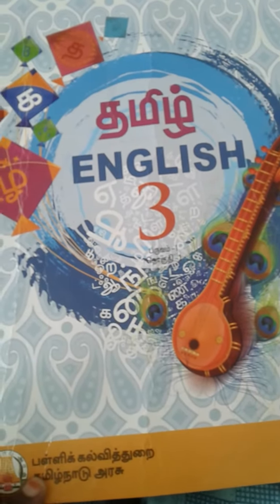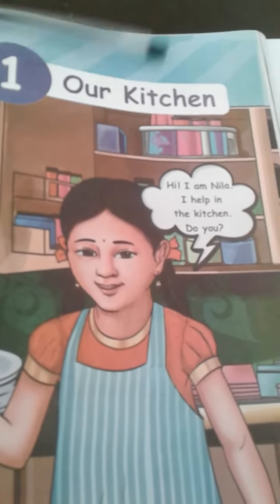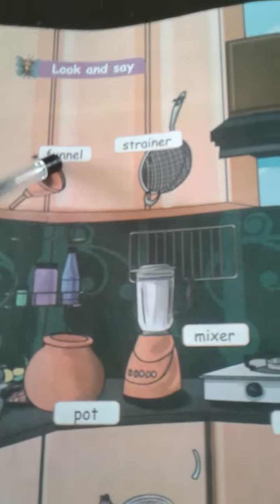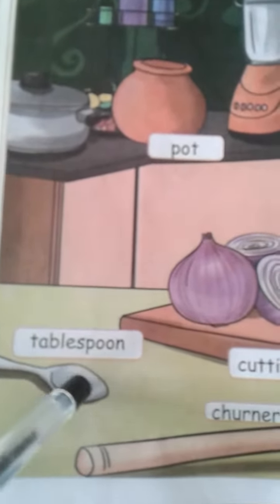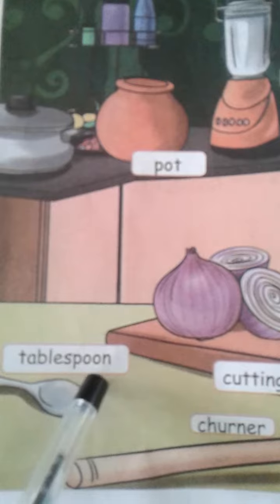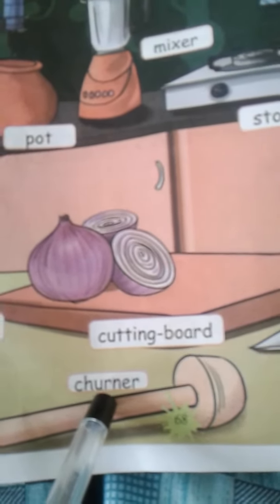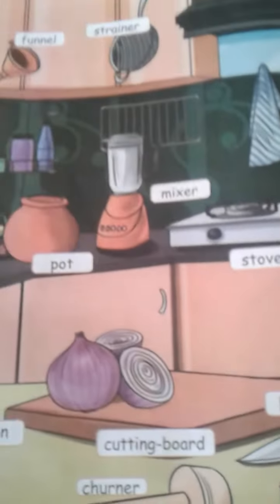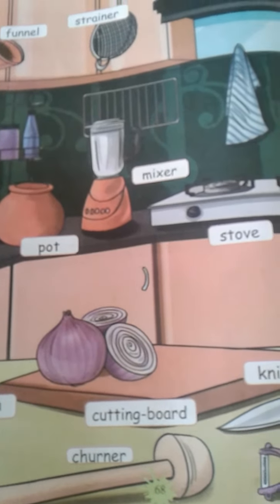English Lesson 1 Part I